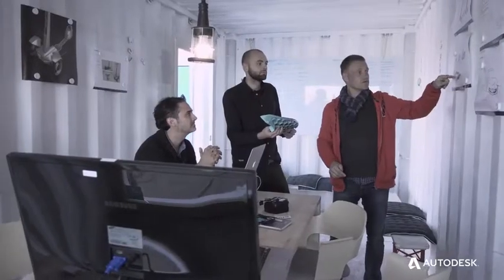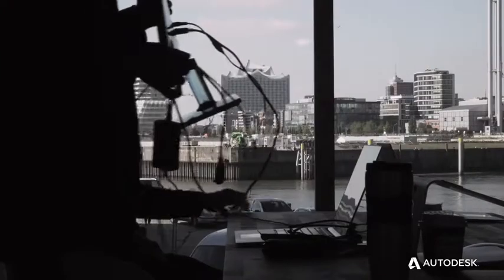Scooter inteligente fabricada con Fusion 360 de Autodesk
Mira en este vídeo una Scooter inteligente, alimentada por energía solar y eléctrica, fabricada con Fusion 360 de Autodesk. Además, han diseñado una aplicación llamada Floatility para encontrar una cerca de ti.